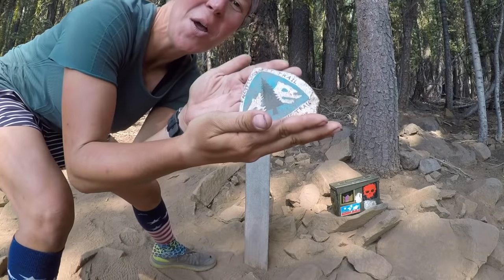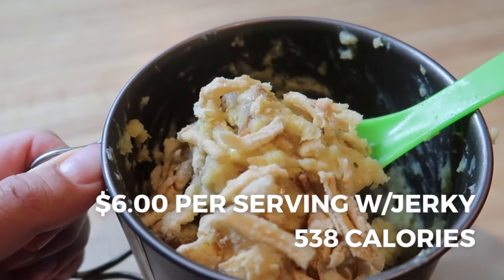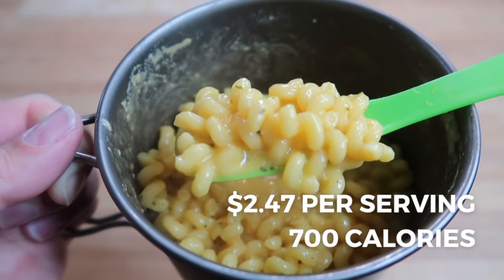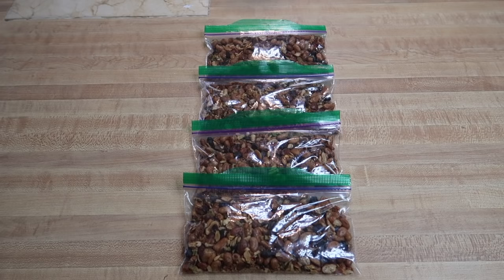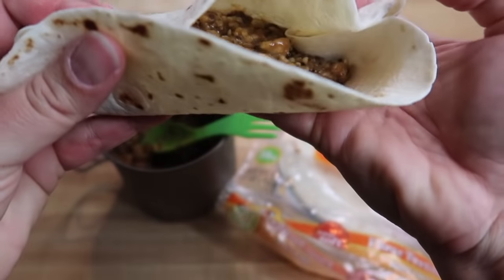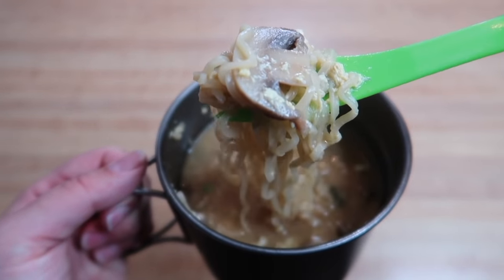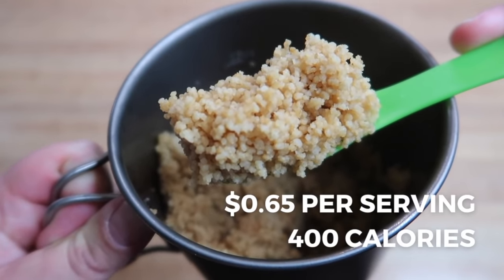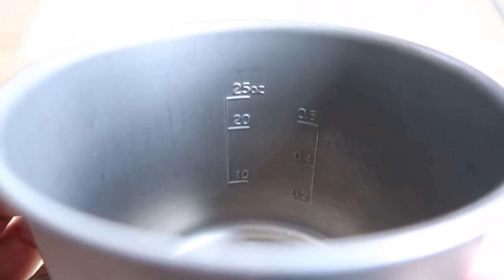GROCERY STORE BACKPACKING FOOD | Cheap & Easy Dinner Ideas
GROCERY STORE BACKPACKING FOOD | Cheap & Easy Dinner Ideas // 10 cheap & easy backpacking food dinner options you can find at the grocery store, most of them under $5 per serving.

Some of these options include a delicious variation of ramen that can easily be made on trail and two different variations of the infamous Ramen Bomb.

~~~Skip Ahead to the Sections You’re Most Interested In~~~
0:58 Instant Mashed Potatoes
1:40 One Pot Thanksgiving Dinner
1:58 Knorr Rice & Pasta Sides
3:20 Idahoan Hearty Soup Mix
4:04 Bear Creek Darn Good Chili
5:35 Tasty Bite Prepared Indian Entrees
6:33 Instant Ramen
7:16 Mushroom Sesame Ramen
8:18 Seasoning Packet Ideas
8:57 Ramen Bombs
9:14 Ramen Bomb Variation Number One
9:42 Ramen Bomb Variation Number Two
10:57 Bloopers

Get Your FREE The Hungry Hiker Backpacking Gear Packing List Sent Directly To Your Inbox

Backcountry Cooking Pot & Lid
Backcountry Stove
PB2 Powdered Peanut Butter
Powdered Coconut Milk

MY MAILING ADDRESS:
Kathleen Neves
c/o: The Hungry Hiker
451 E. North Bend Way, Box 915
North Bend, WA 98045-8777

MY LINKS